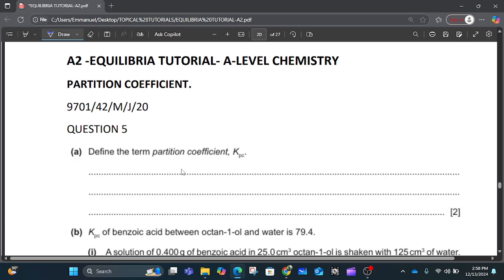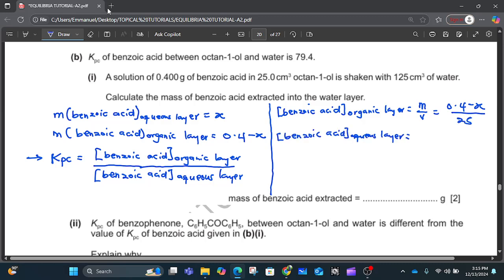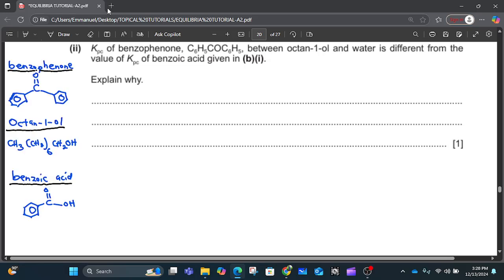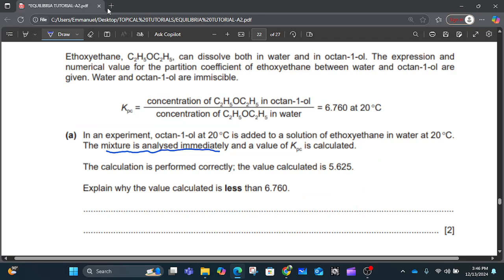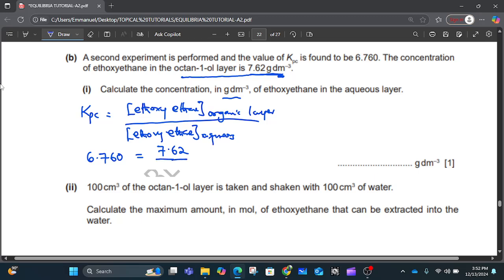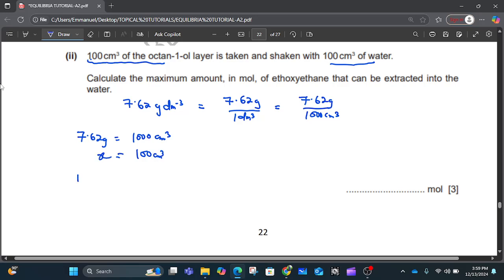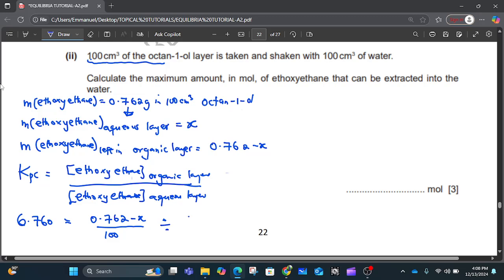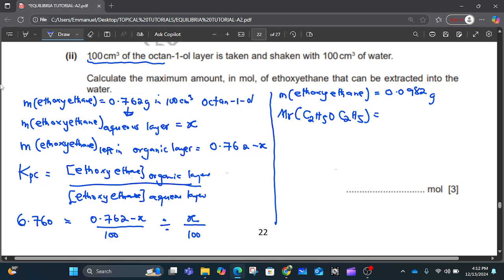PARTITION COEFFICIENT-PART 1. A-LEVEL EQUILIBRIA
A-LEVEL PARTITION COEFFICIENT QUESTIONS.